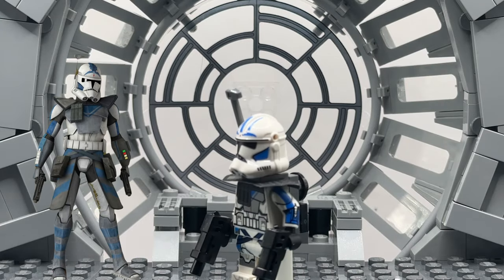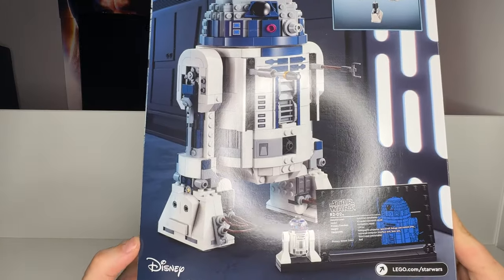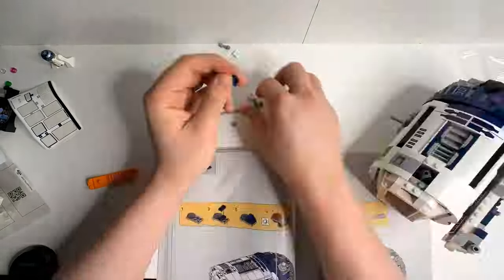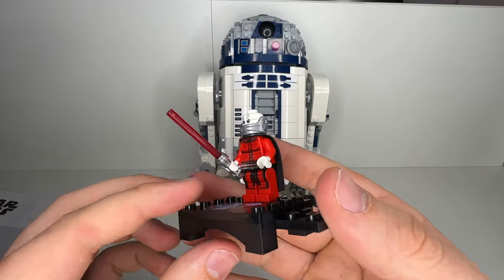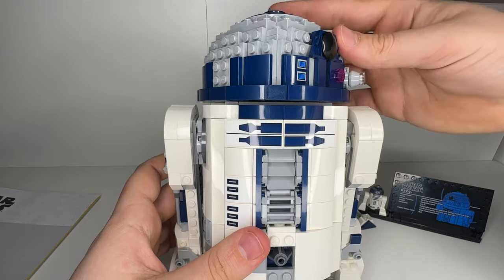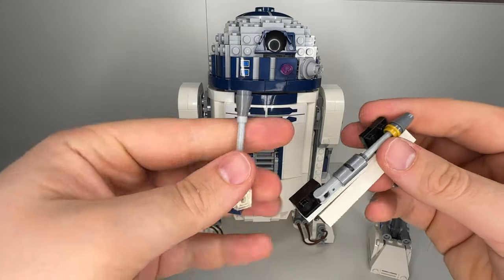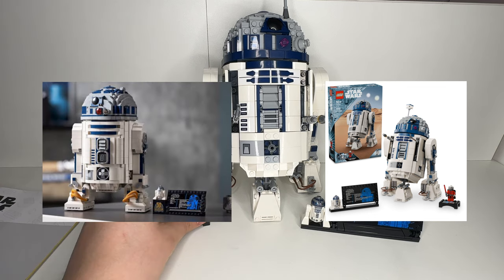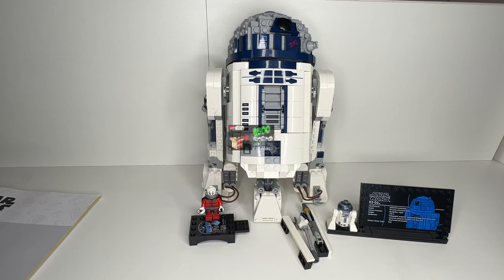$100 LEGO SET FOR 1 MINIFIGURE!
Hi guys, today I bought the $100 R2D2 set.